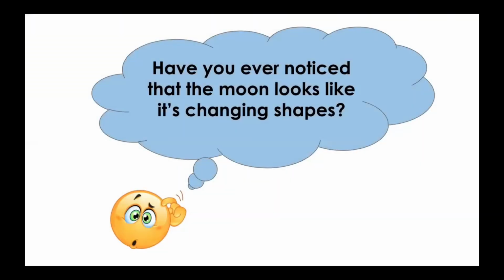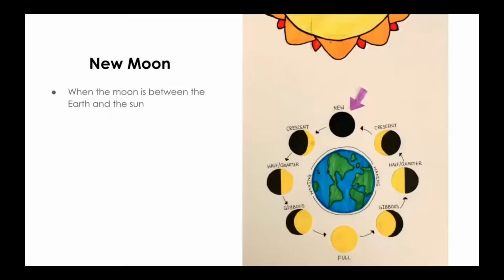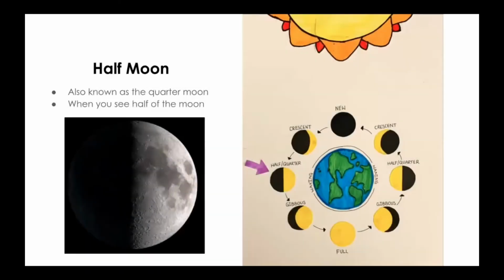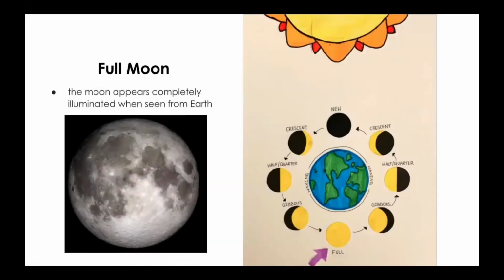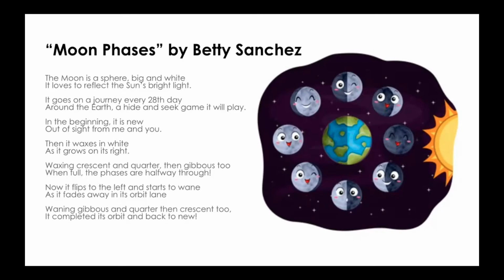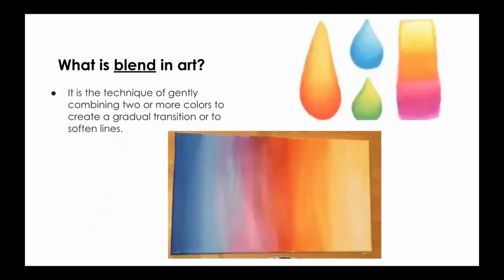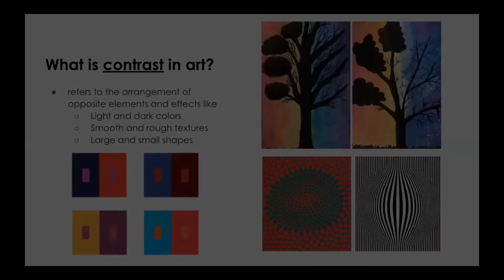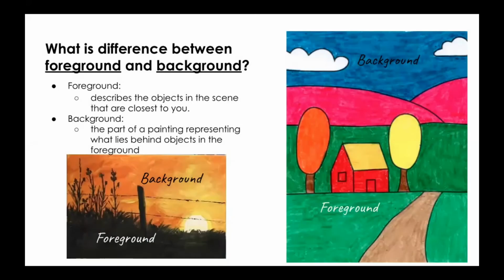Art 380 - A walk under the moon